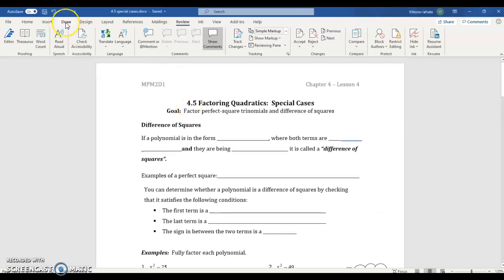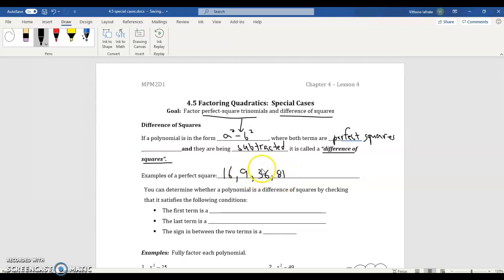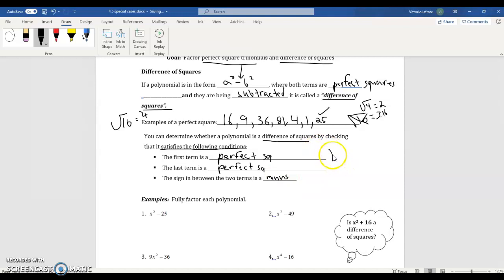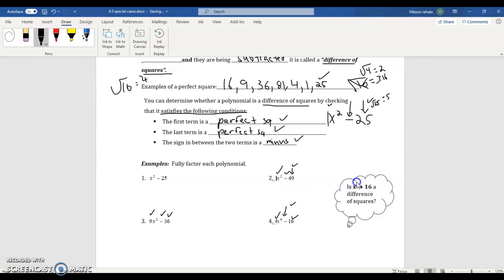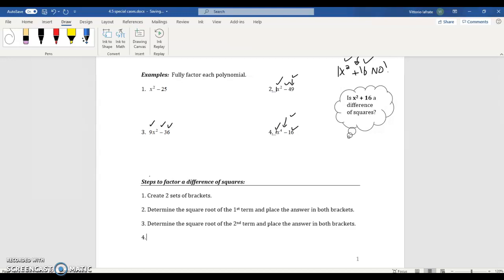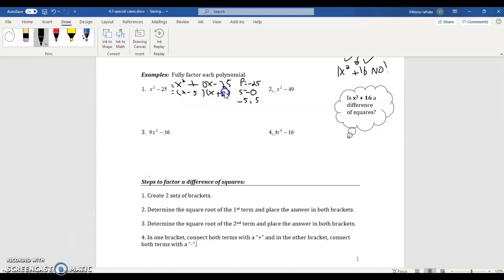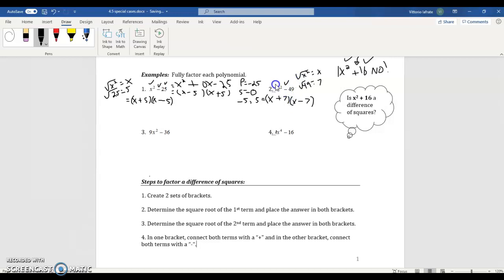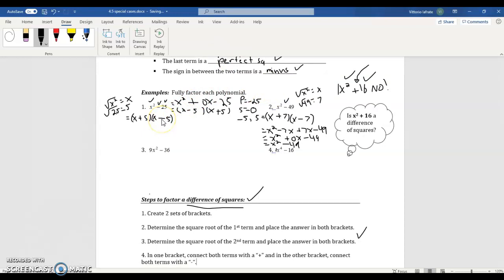Lesson 4.5 Part 1 (10 math)